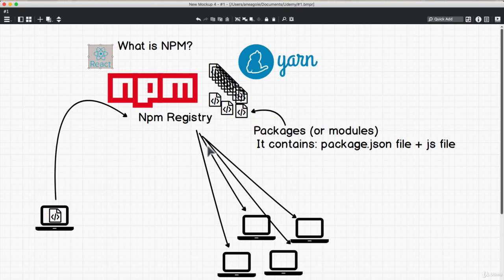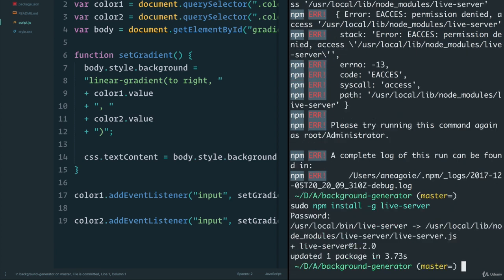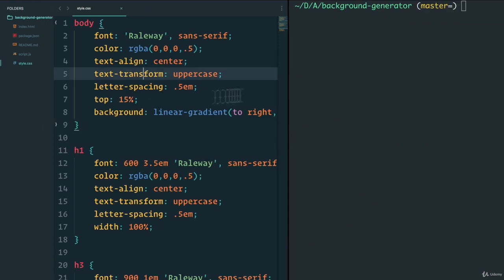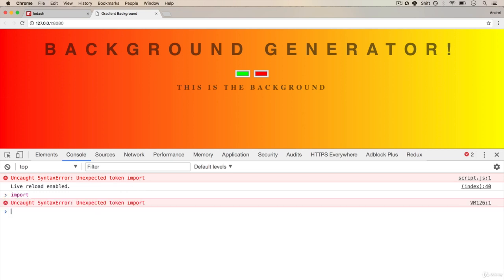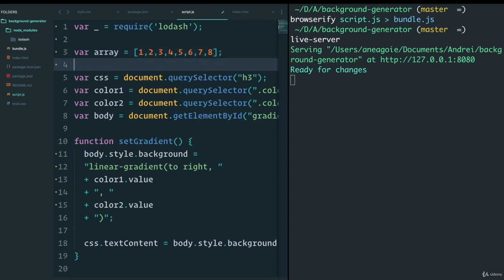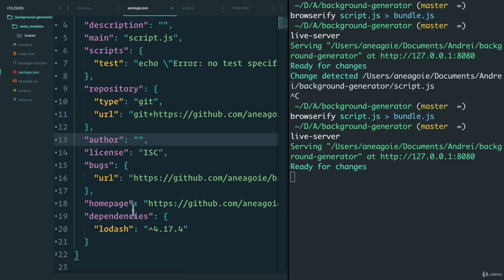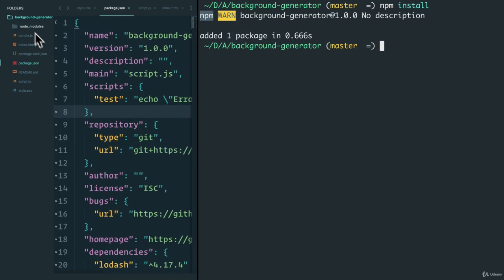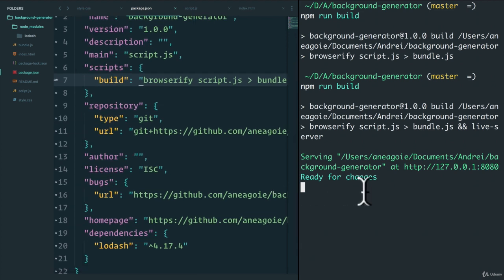18. NPM (1-6)(4)